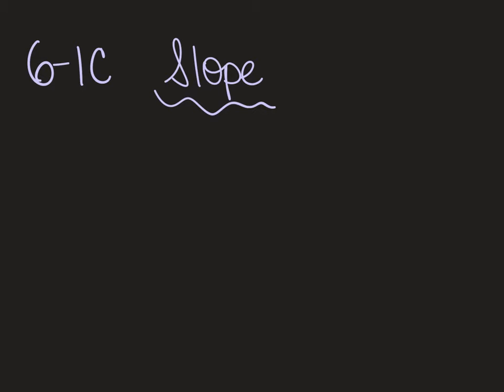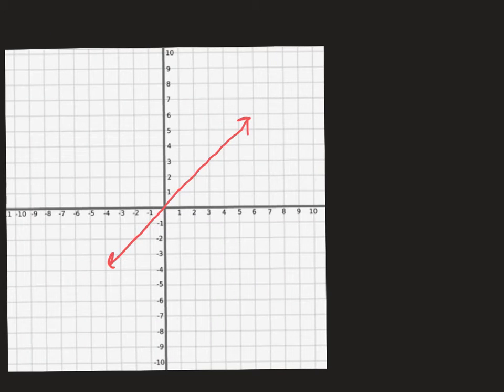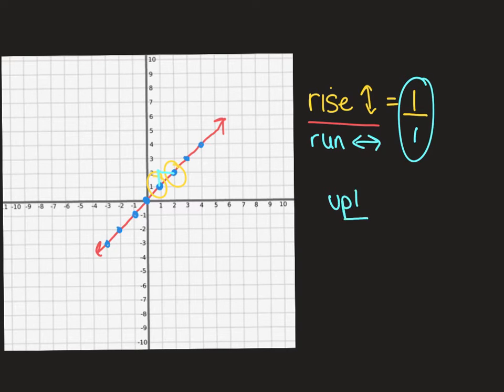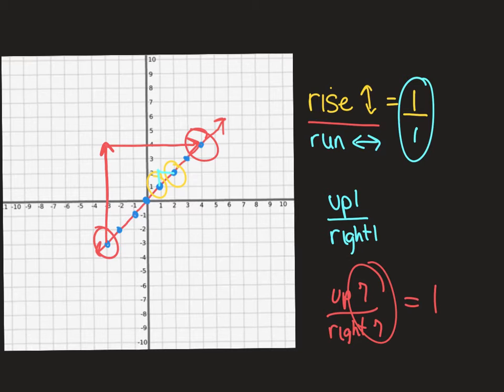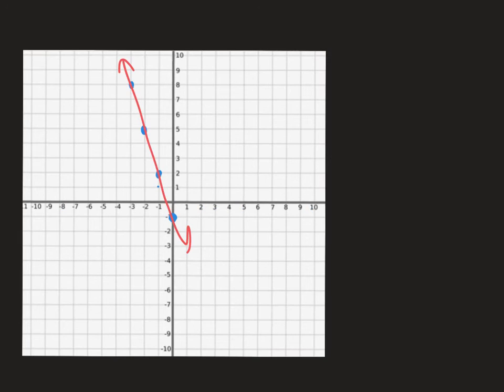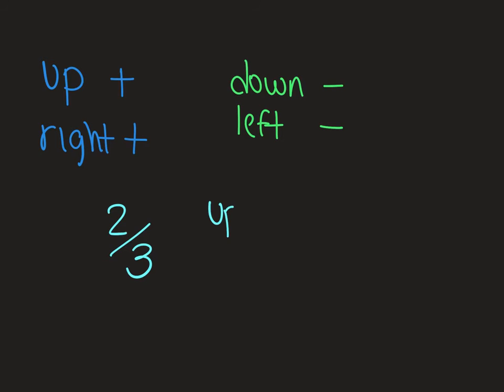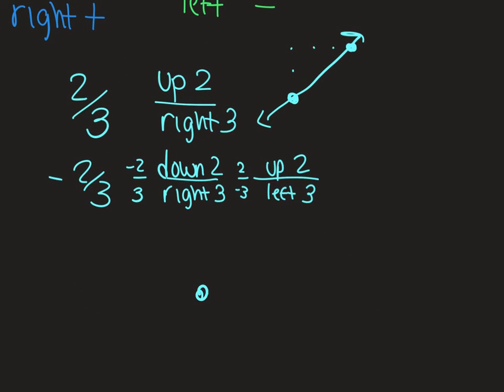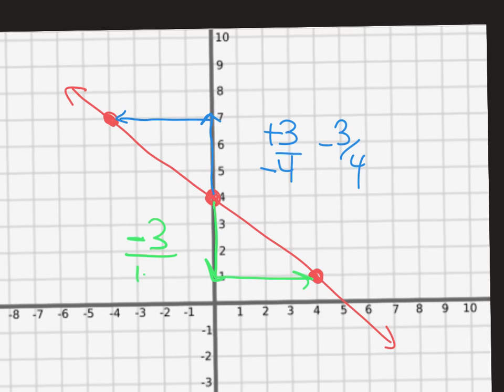6-1C 8th math